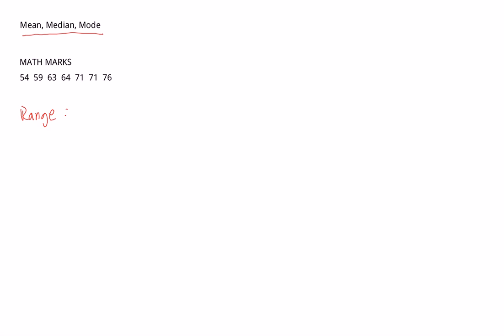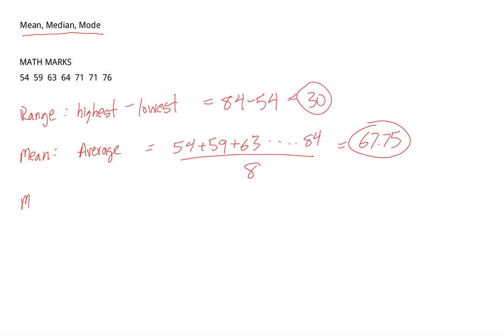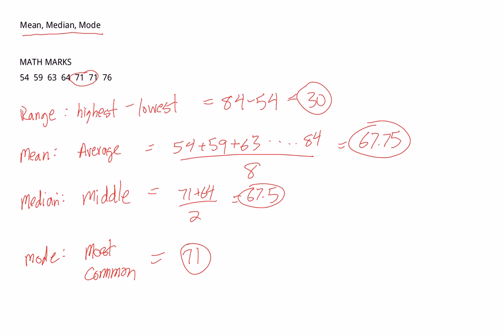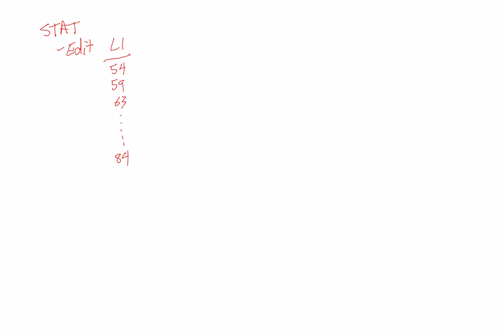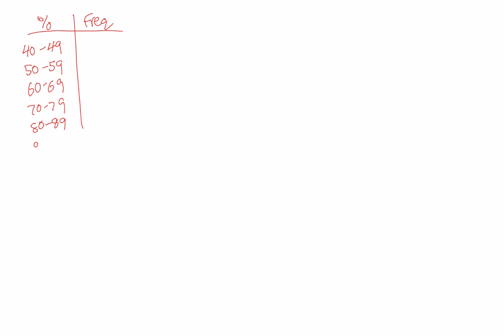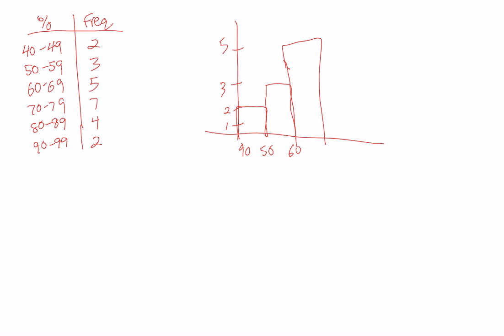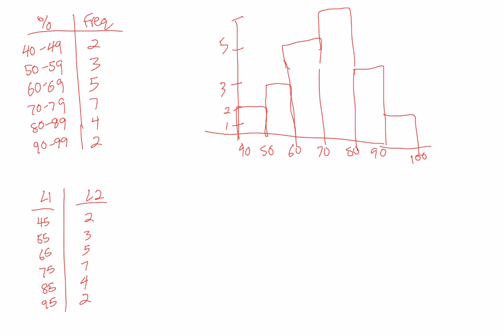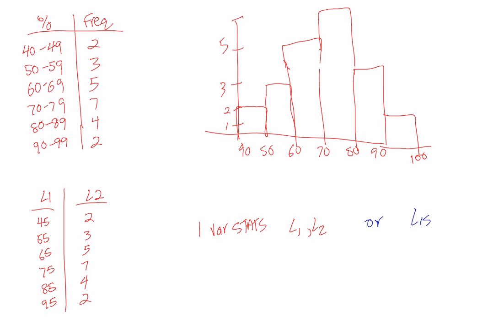Math 20-2: Statistics 5.1: Mean Median Mode